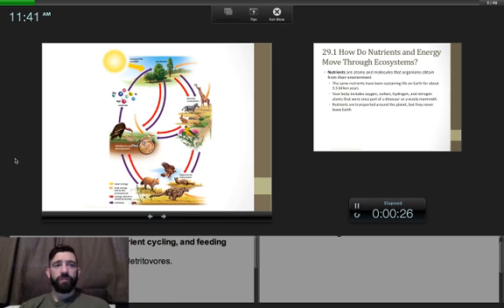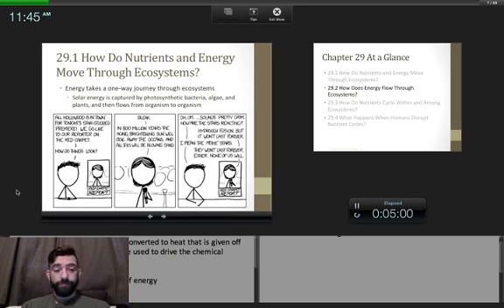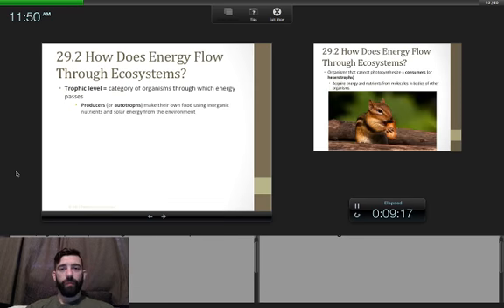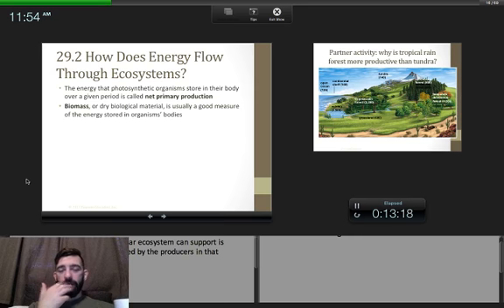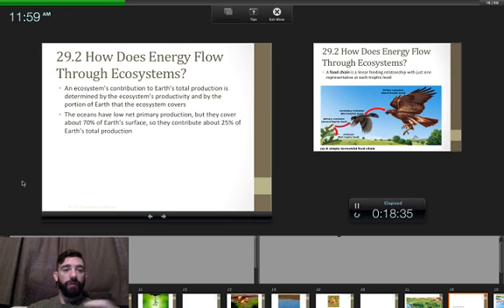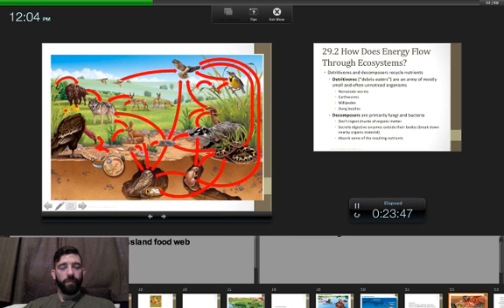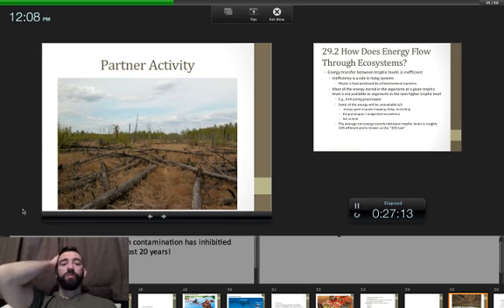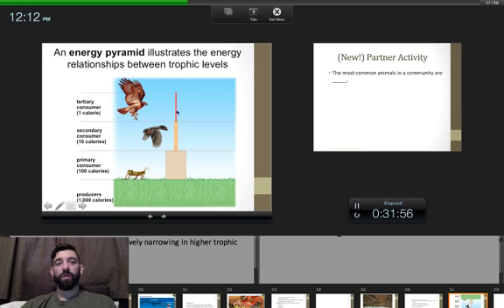energy flow nutrient cycling1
For PCC Biology 101